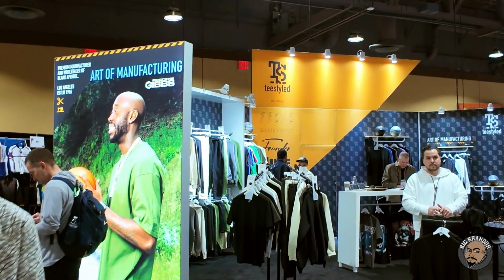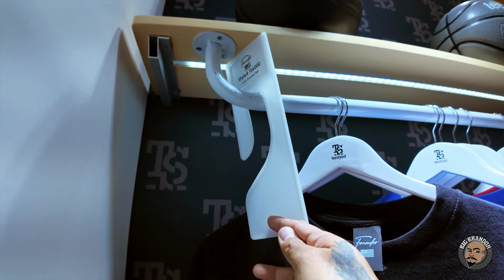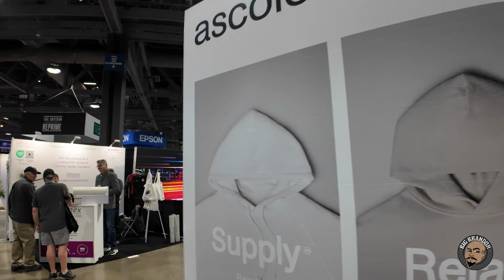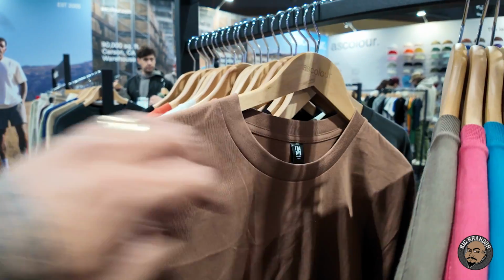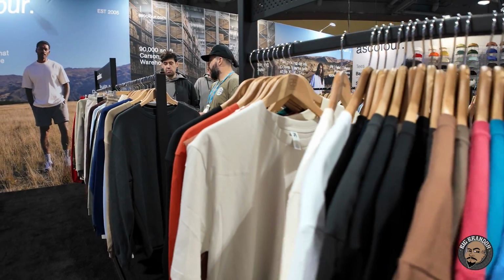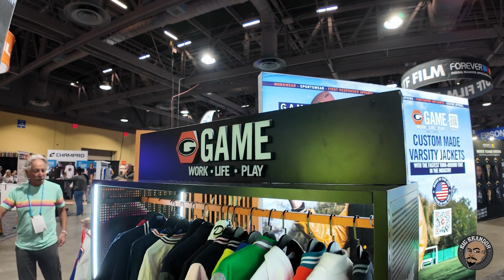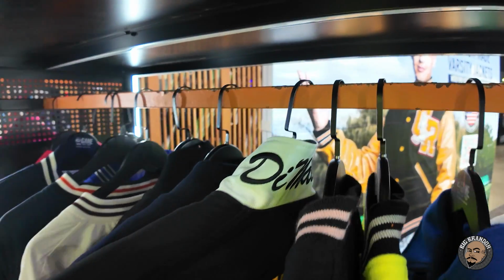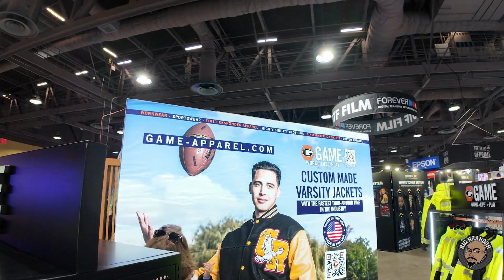2025 Impressions Expo LBC - RECAP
in this video I recap my experience at the 2025 Impressions Expo in Long Beach California. The good the bad and the in between. Some of the blank shirts I found and some of the new jacket manufacturers that i found.

*FREE STEP BY STEP VIDEO GUIDE* To help anybody start their own T-Shirt Business. Equipment, Pricing, Transfers, Marketing, Blanks, Graphic Design etc...

Shipping Supplies and Heat Press Supplies
Poly Mailers, Scales, Laser Thermometers, Safety Rulers, T Shirt Folders, Clear Poly Bags, Cutting Mats etc.